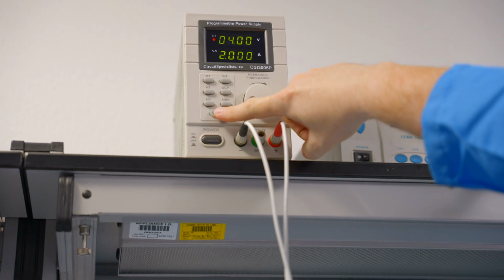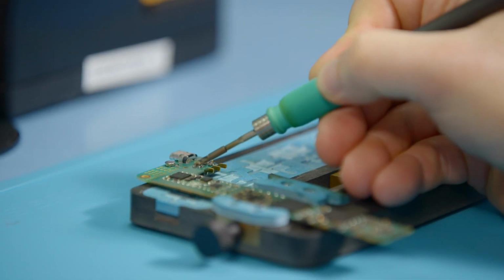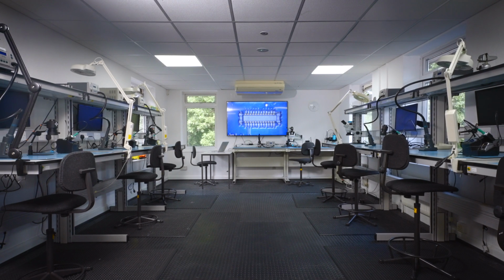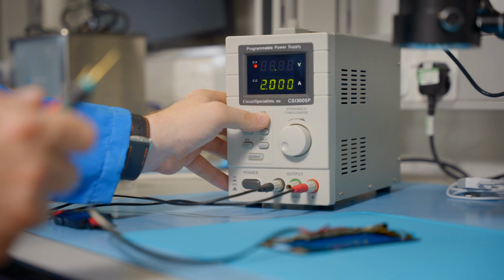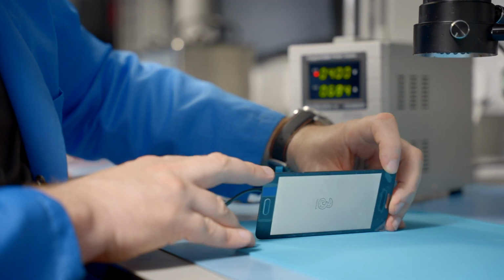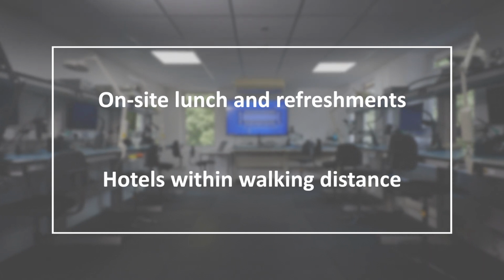Intermediate Mobile Device Repair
The printed circuit board (PCB) within a mobile device is home to many tiny electronic components which work together to ensure that the device can boot and function normally. The failure of a single component on the PCB (for example, due to excess power) may lead to the device not powering at all, or “boot looping”.

Intermediate Mobile Device Repair is a 4½ day course designed to teach delegates how to identify and repair common board-level faults. Delegates will learn how to recognise components on a PCB and determine whether they have failed. They will then learn micro-soldering techniques to remove or replace faulty components in order to return a device to a bootable condition such that data can be extracted.

Delegates will gain vital hands-on experience of interpreting circuit board schematics and utilising them to locate short circuits which can then be repaired.

Delegates will primarily be working on iPhones during the course, however the techniques taught can also be used to troubleshoot and repair Android devices.